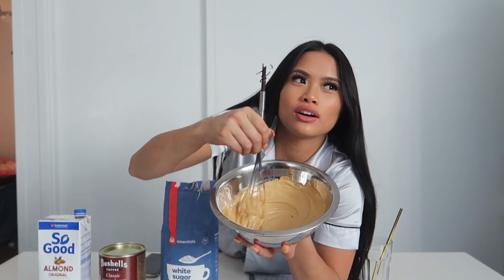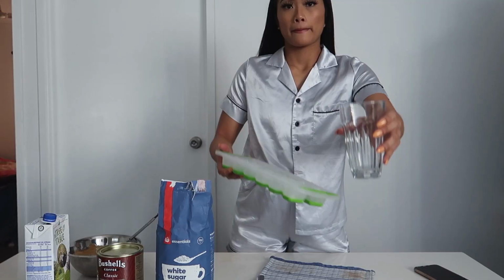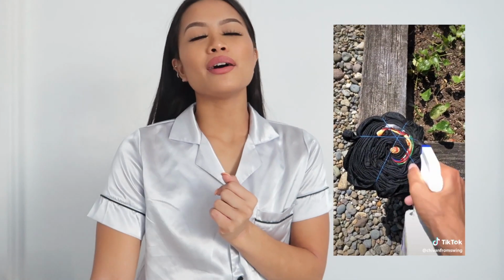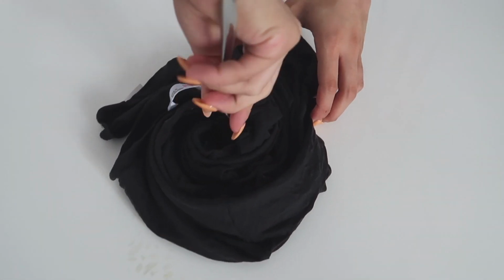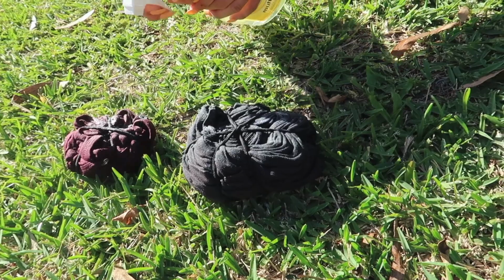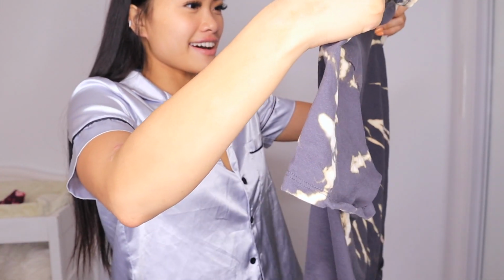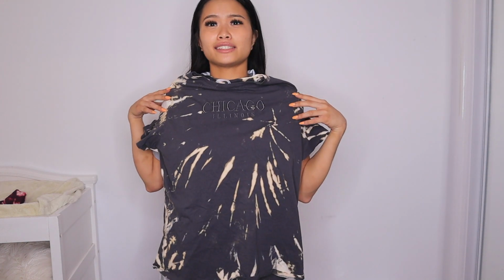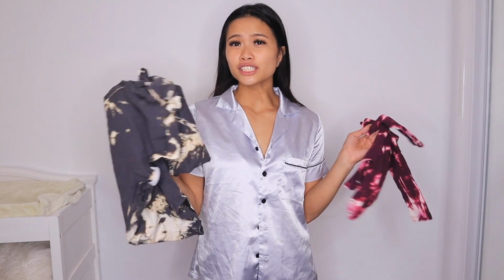TRYING TIKTOK TRENDS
I had so much fun filming this! hope you're all staying safe and social distancing!
S O C I A L S